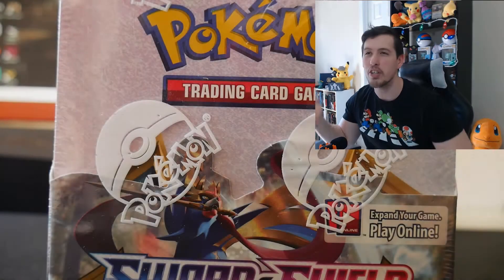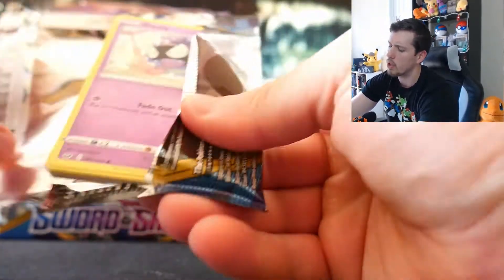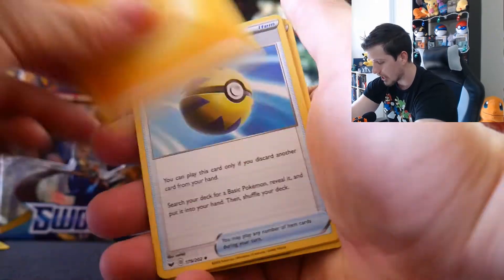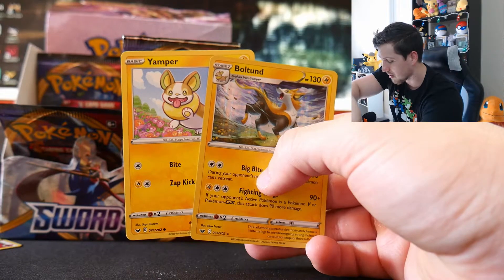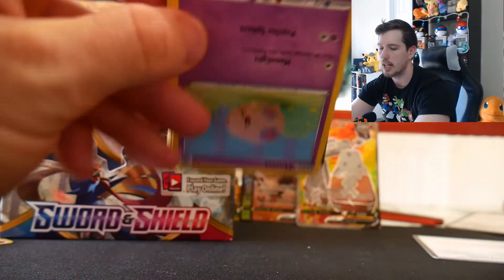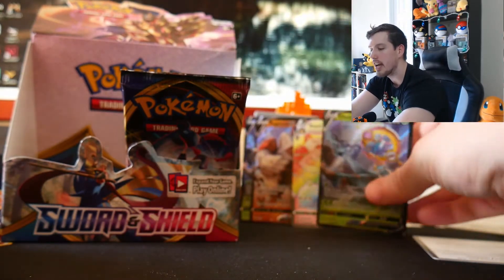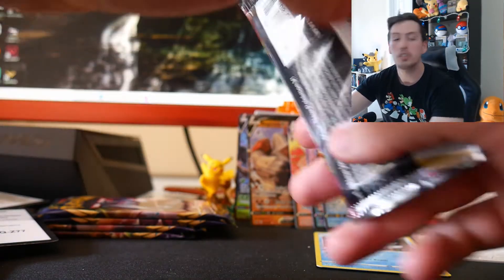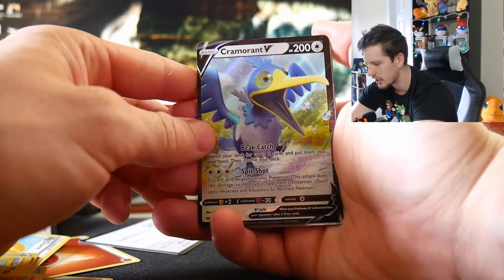I was Sent an ENTIRE POKEMON BOOSTER BOX for MY Birthday!! *New Pokemon Cards Opening*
Poke Trading Gods here and today we are celebrating Chris's Birthday!

He will be opening an Entire Booster box of Pokemon Sword and Shield for you guys! Wish him luck as he hunts for the golden Doggo!